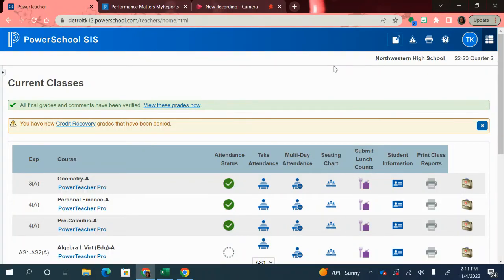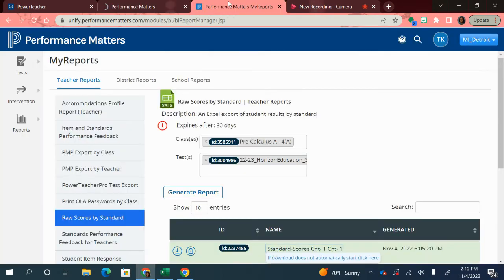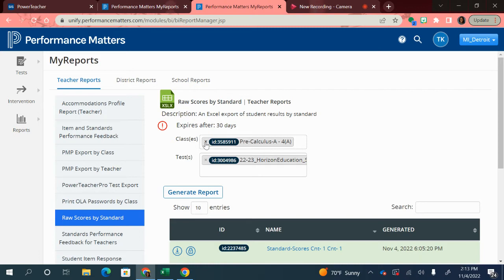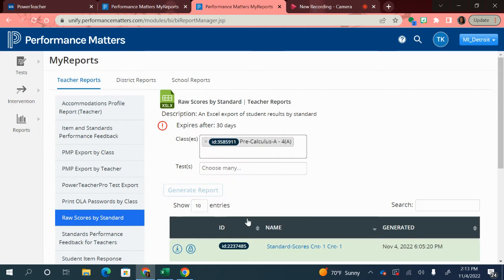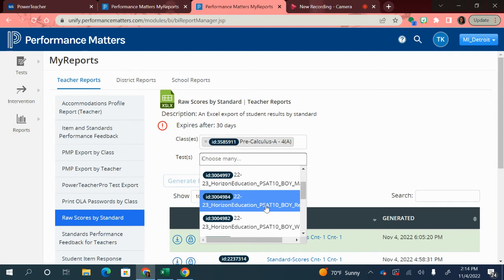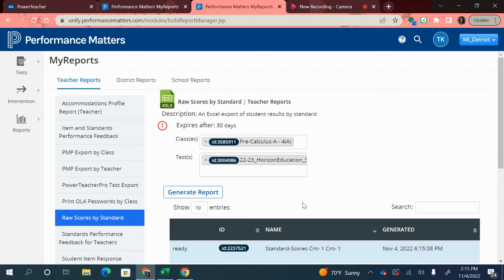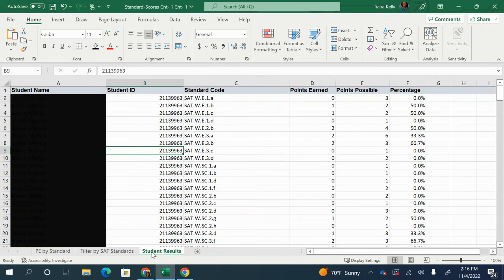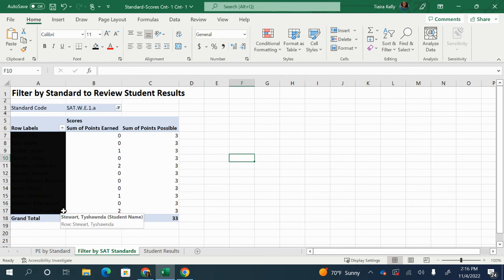Download Raw Score By Standard